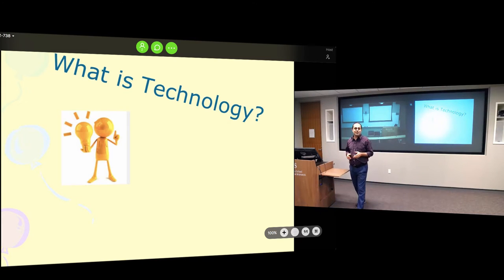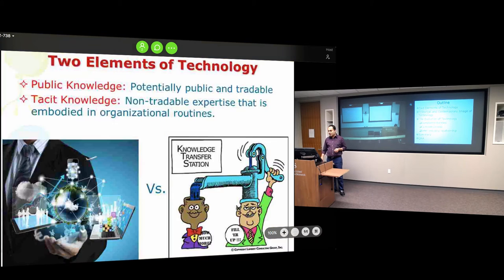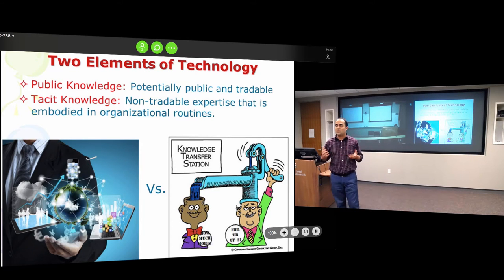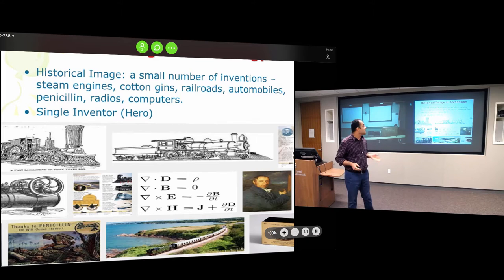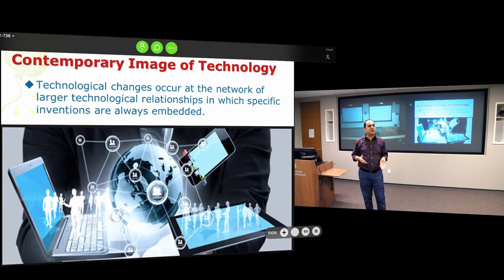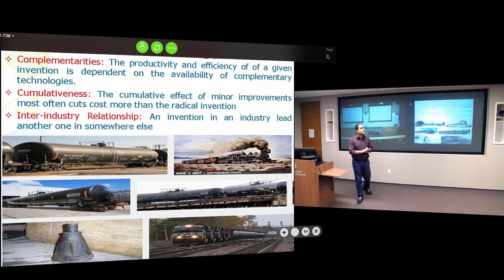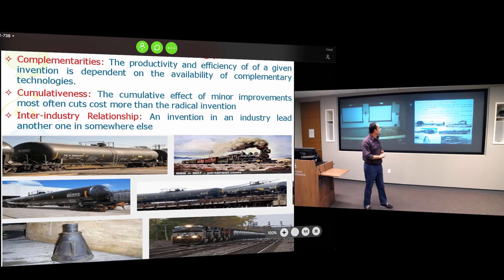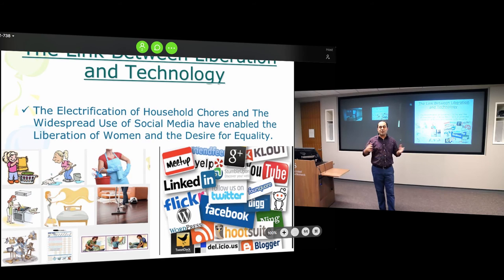Teacher Training Presentation: Kenan Guler